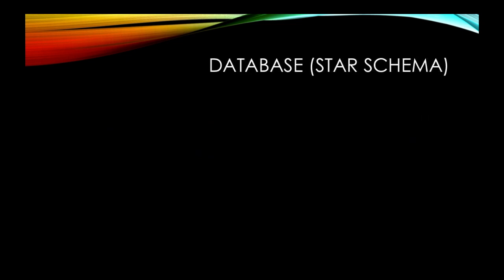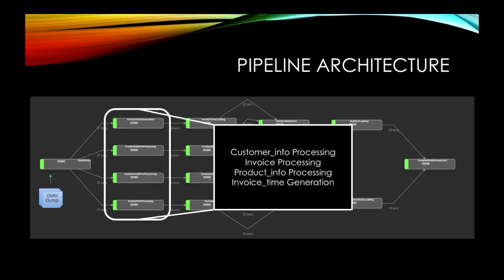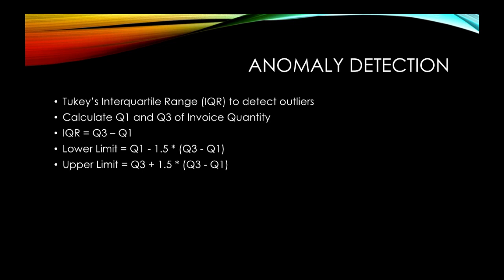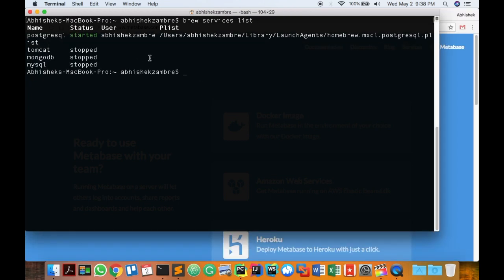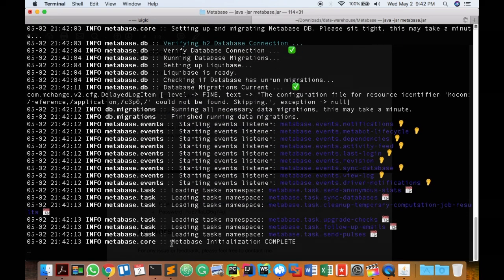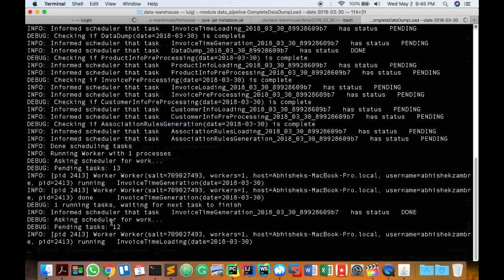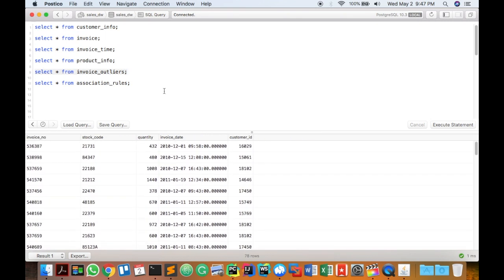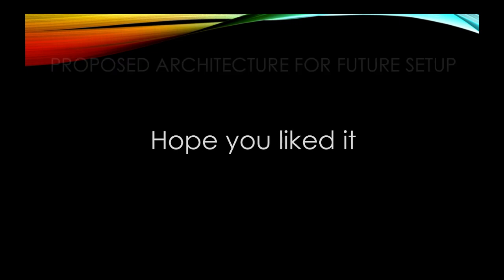Weebly Data Engineering Project Presentation